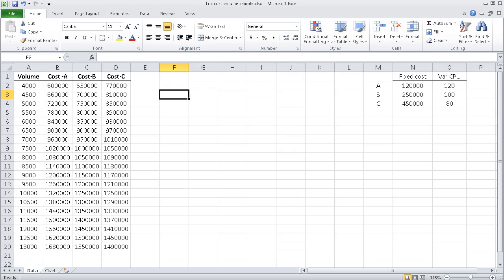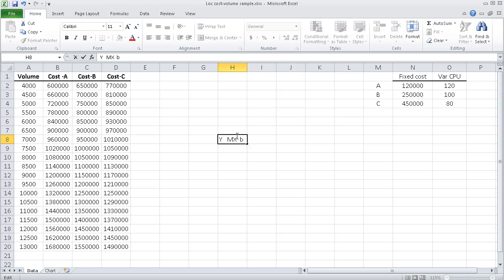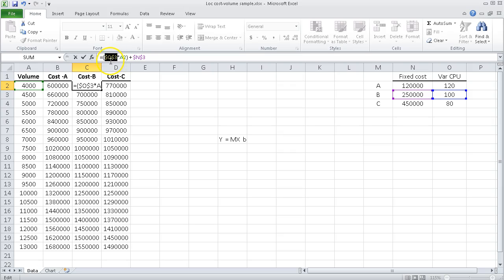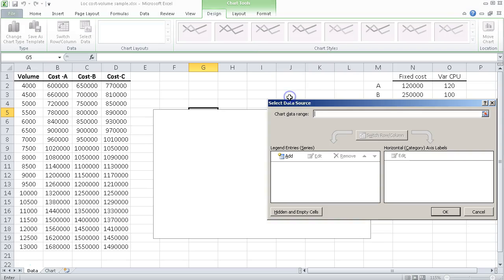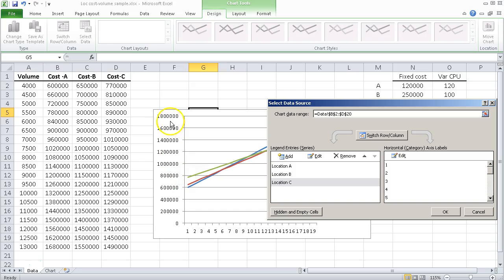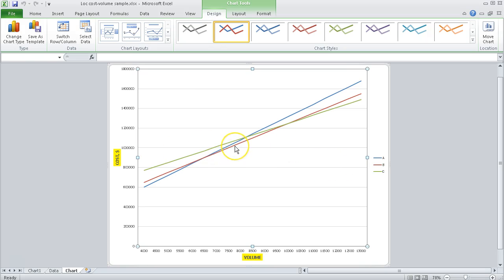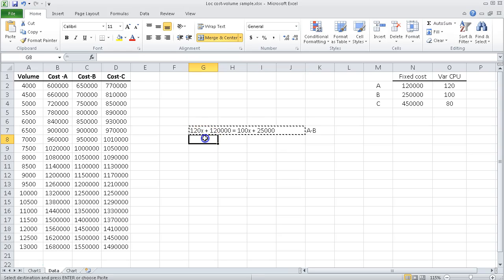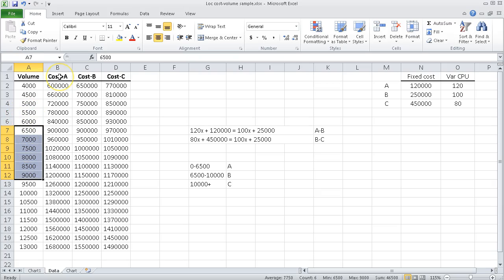Locational Cost Volume Profit Anaysis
A simple demonstration of this technique used to evaluate location options with different fixed/variable costs of output across a known range of volumes.